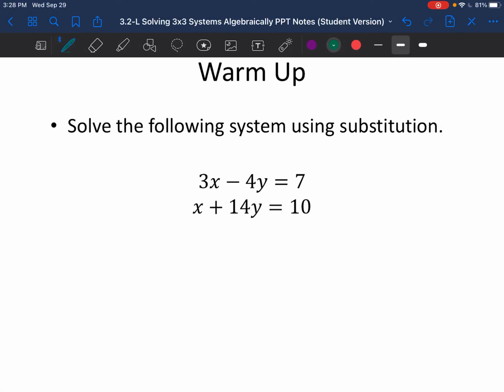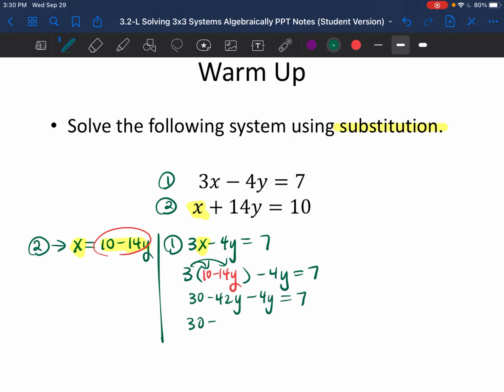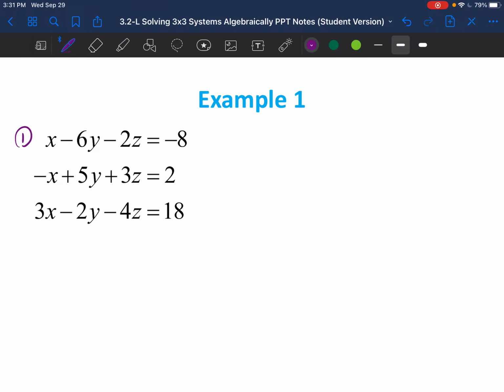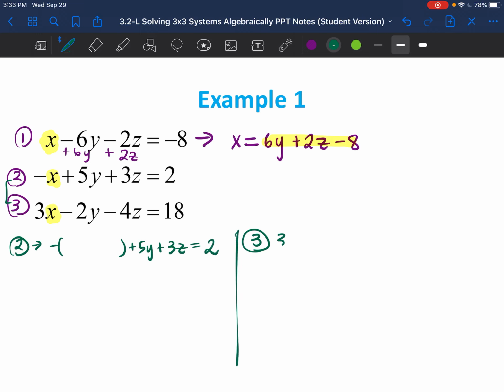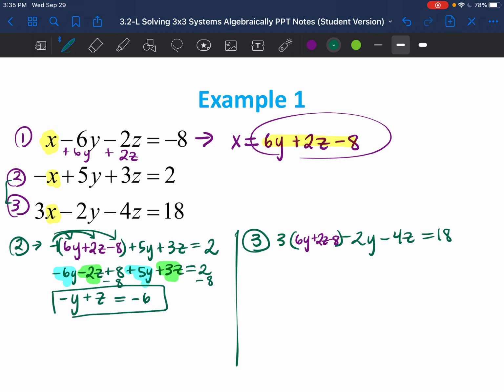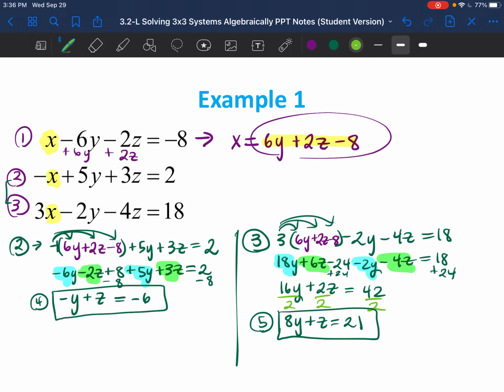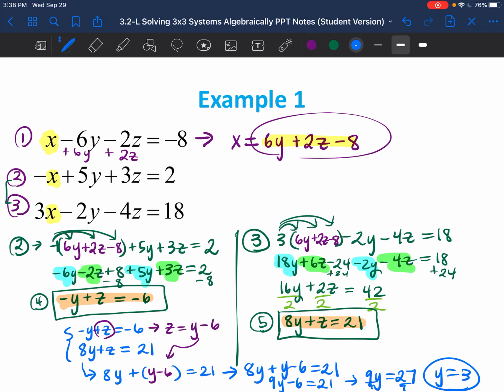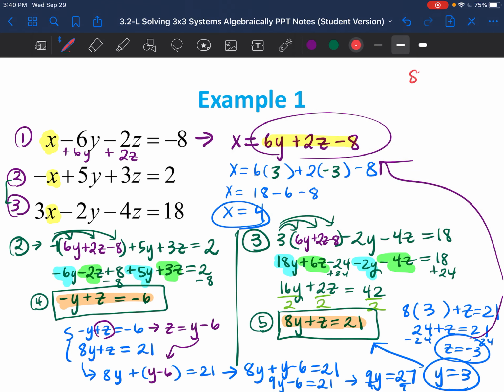Solving 3x3 Systems of Linear Equations by Substitution - Example 1